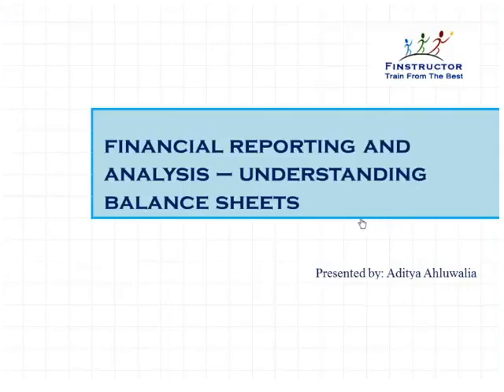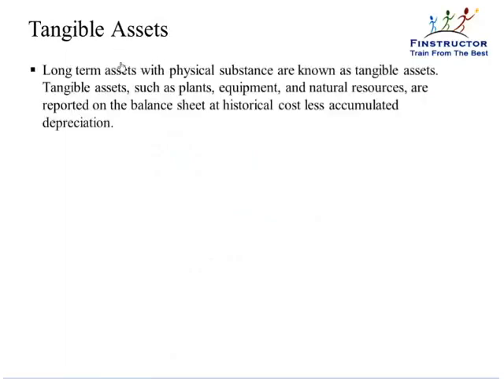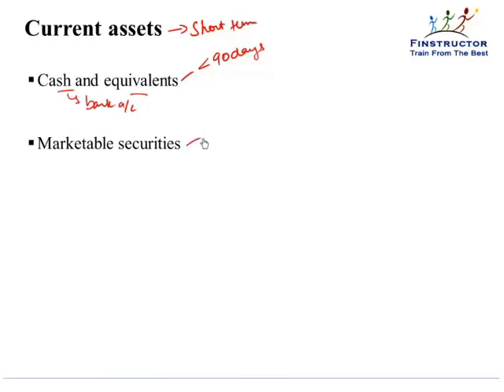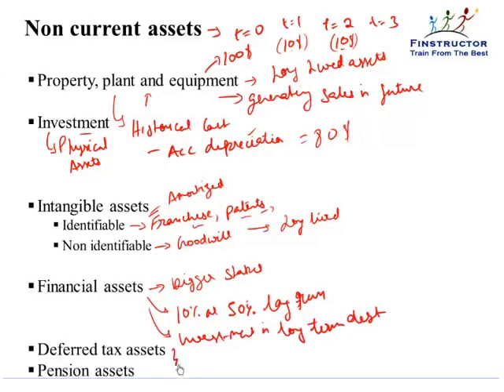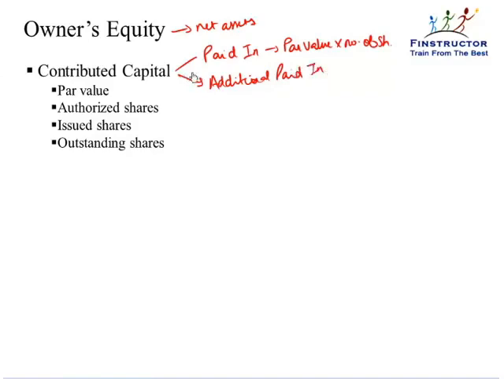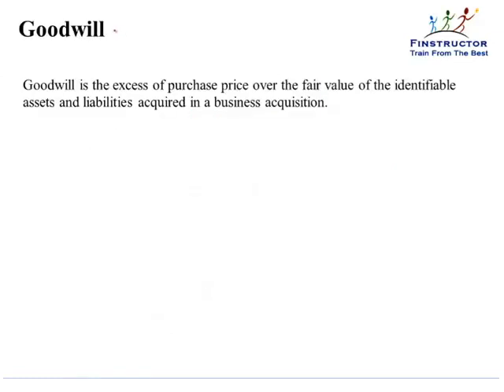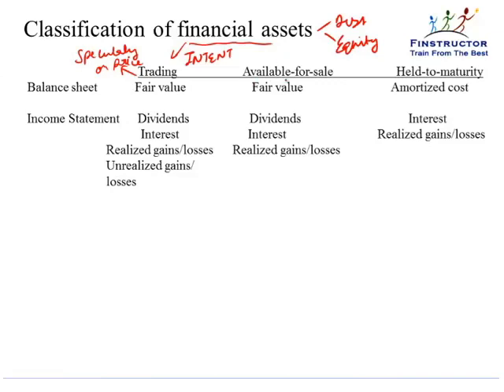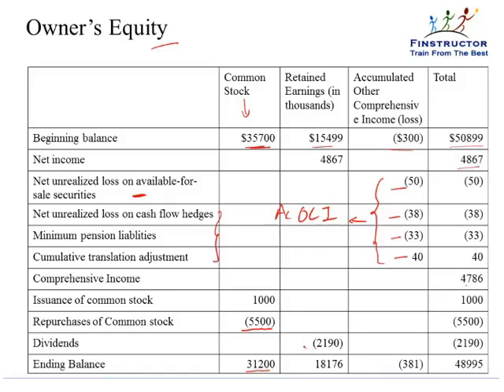CFA Level 1 - Understanding Balance Sheets (FRA) | Financial Reporting Analysis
To know more about CFA Exam and our Training Course visit our